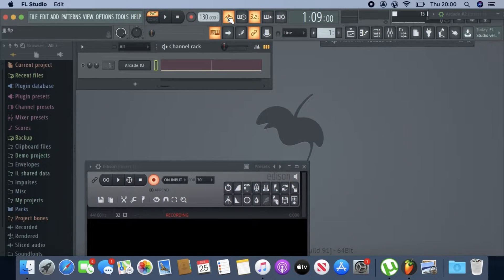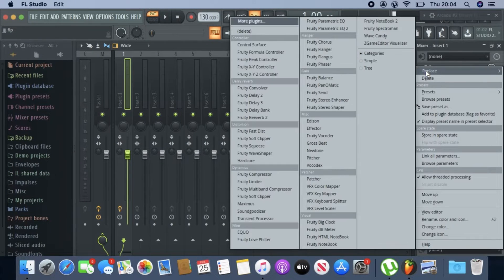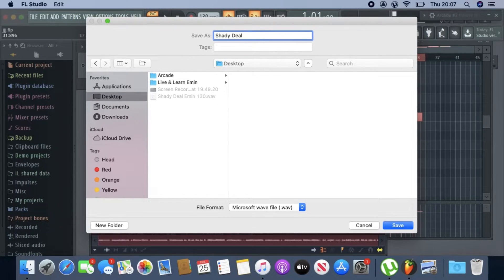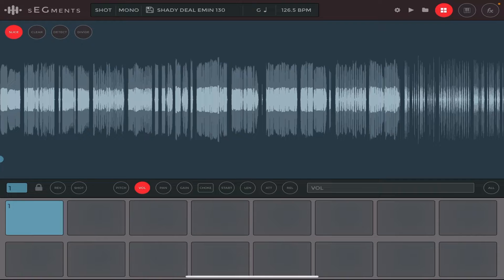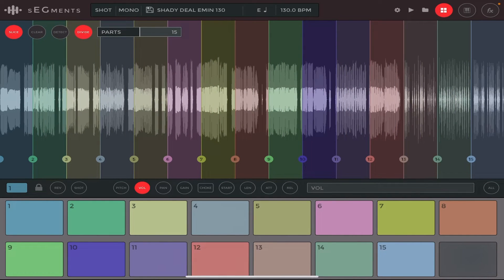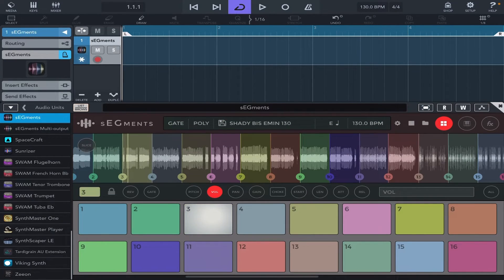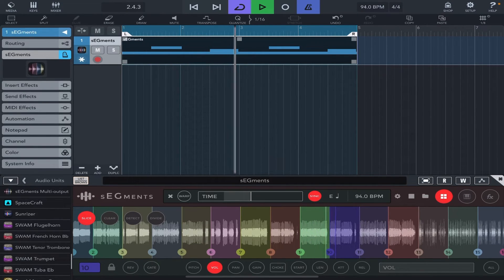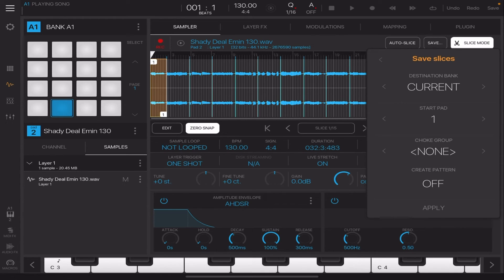Output Arcade on iPad Pro 11 🔥🔥 Part 2 (Sync To Project Tempo)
Hi everyone, this is a follow up of this video ) on how to transfer Output Arcade presets to your iDevices using FL Studio.
This time, i demonstrate methods to sync (time stretch) the presets to different projects tempo.
Time Stamps
00:50 Sampling from FL Studio
04:50 Airdrop to iPad
05:30 Creating presets in sEGments
13:22 Creating presets in BeatMaker 3

Apps Used

Stay Safe 💪🏾💪🏾